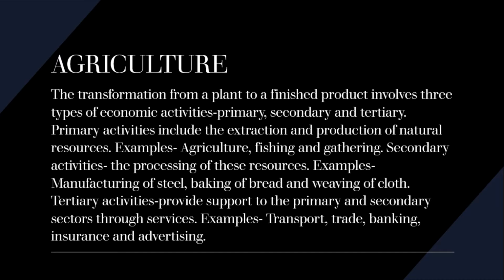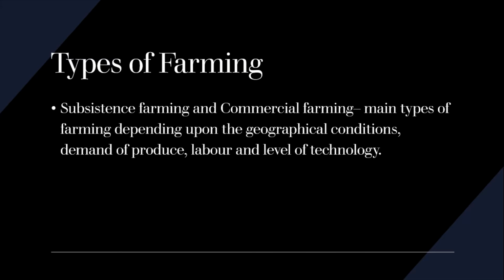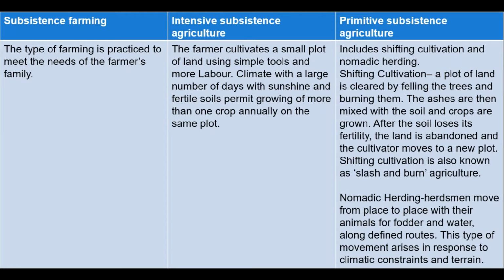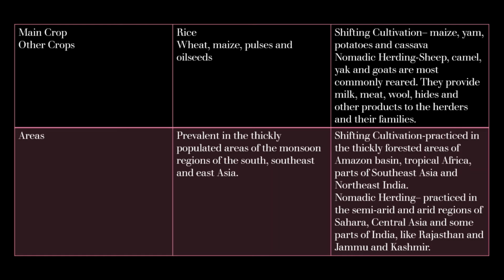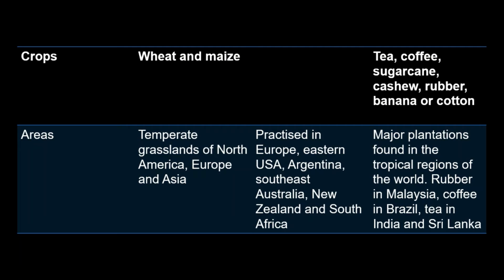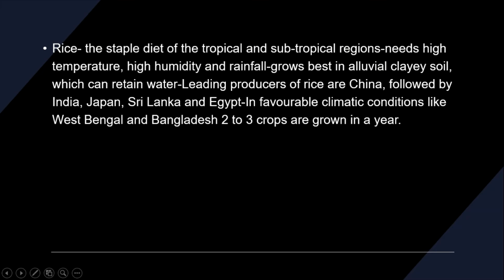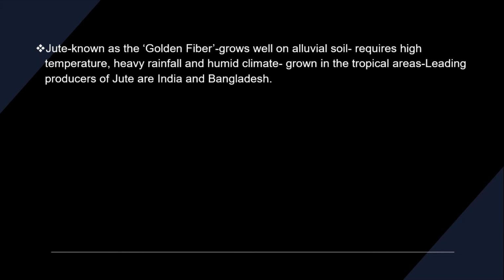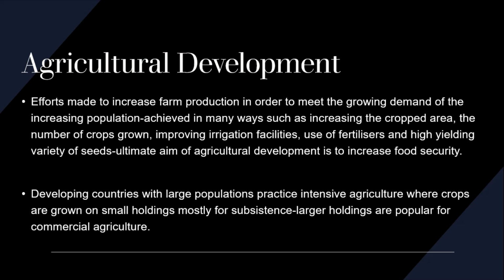CBSE Class 8 Geography Chapter 4 Agriculture | LEARNING IS FUN WITH DEBOSMITA